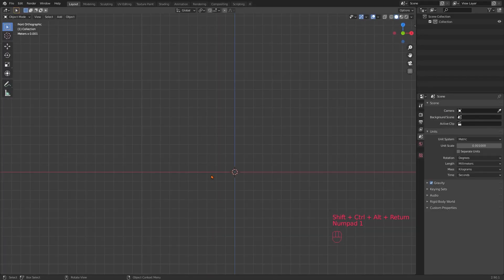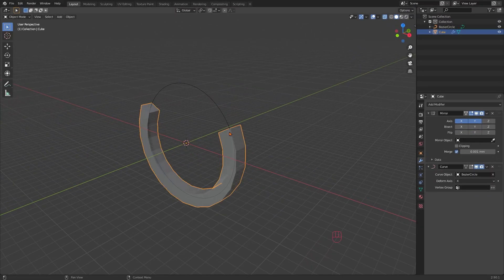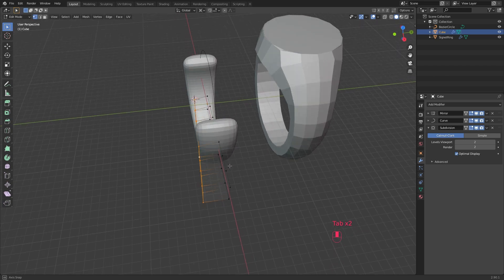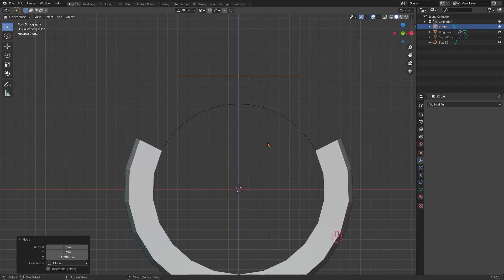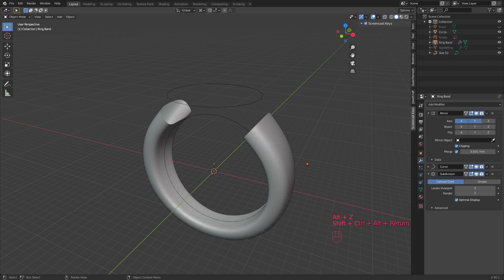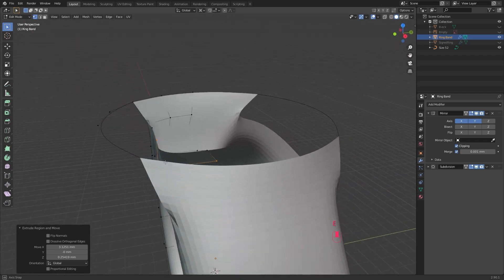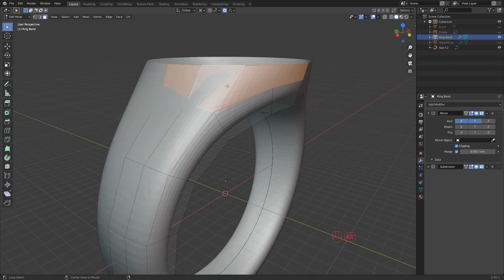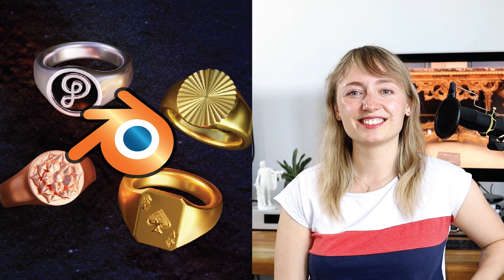Create A Simple Signet Ring in Blender (3D Printable!)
Here I show you how to create a simple basic signet ring.

⏫This video includes the first three lessons of my nearly three hour long 3D design class. If you want to learn more about decorating the ring and build all kinds of cool things on top & get all the .blend files, click the link above!